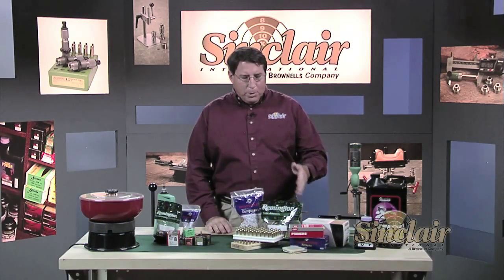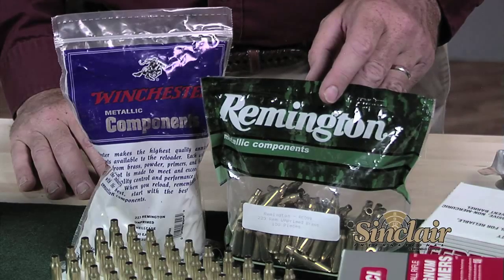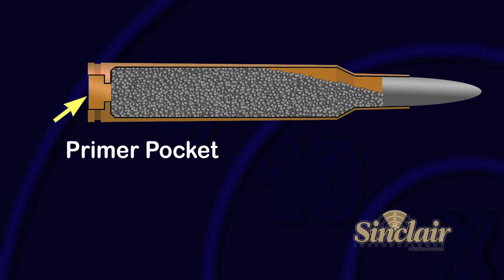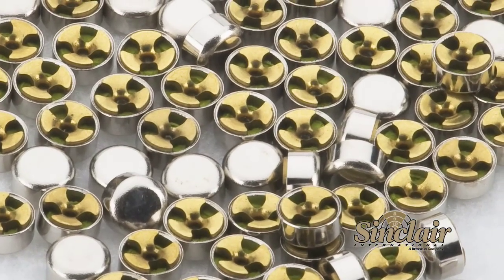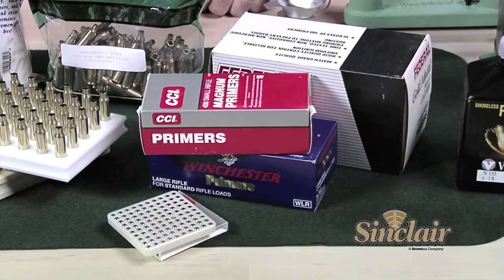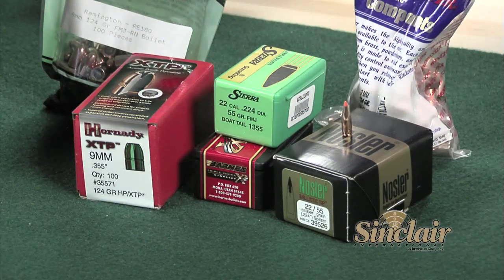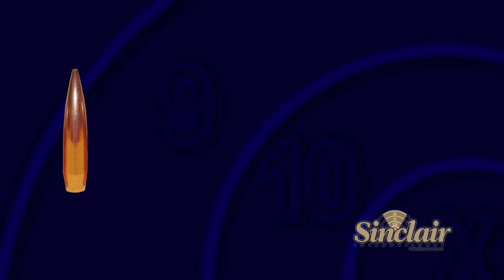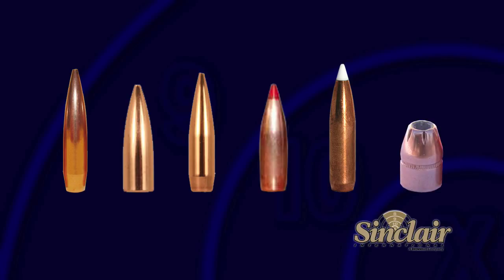Sinclair Reloading Series Part 3:Introduction to the Components of a Metallic Cartridge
An overview of the components that make up a modern metallic cartridge (4:13)